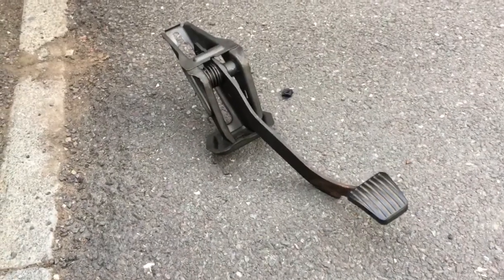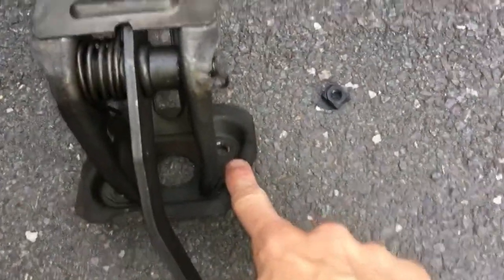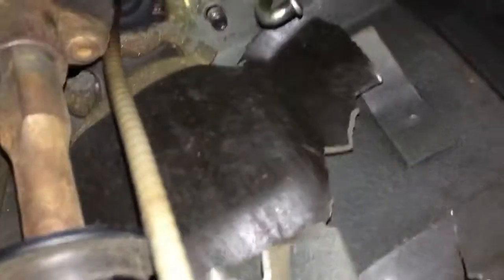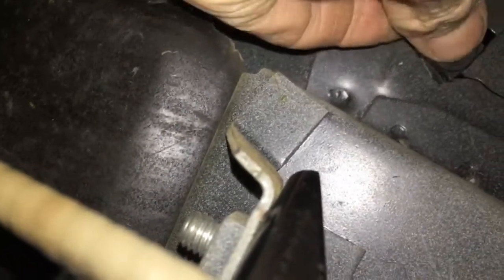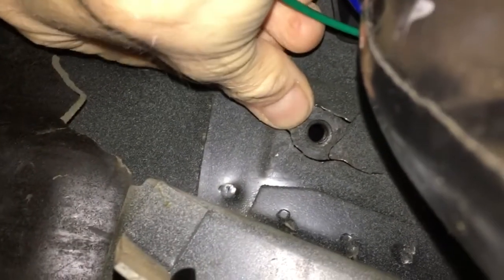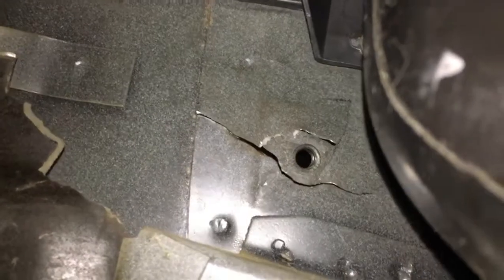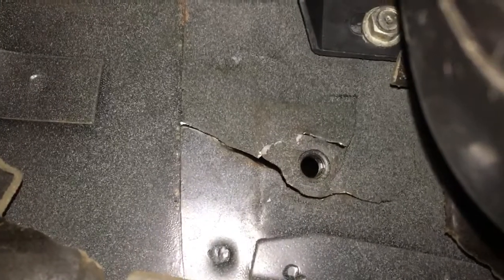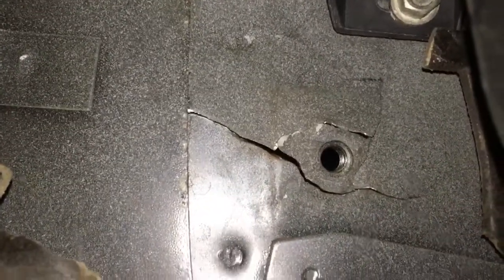The problem with Orwin!! So this explains why my clutch pedal went weird on my Mk2 Vauxhall Cavalier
Ok guys, so in my “tale of woe” video previously, I spoke of the clutch pedal issue with Orwin, my 1984 Mk2 Cavalier “Rat-Cav”

In this video, I show you what happened and explain how I plan to fix it!

There is loads of content to come!